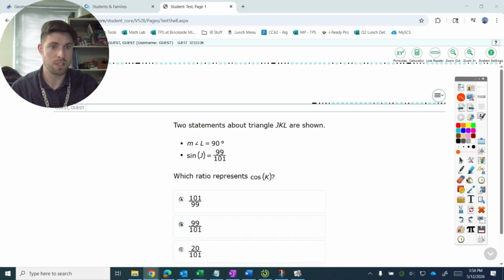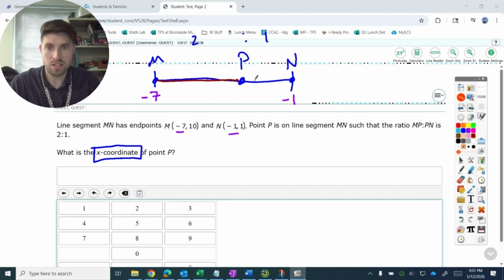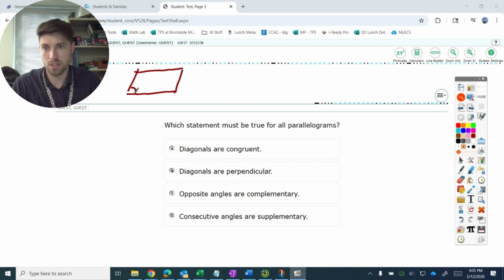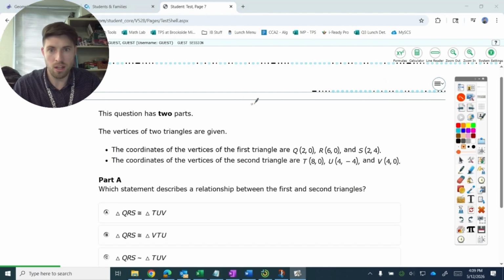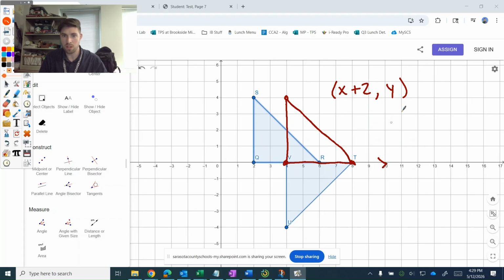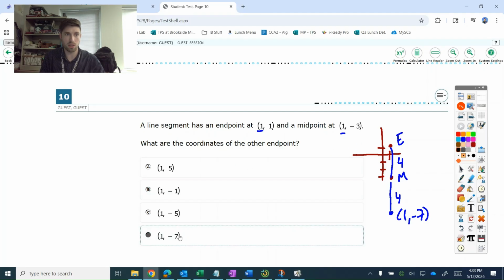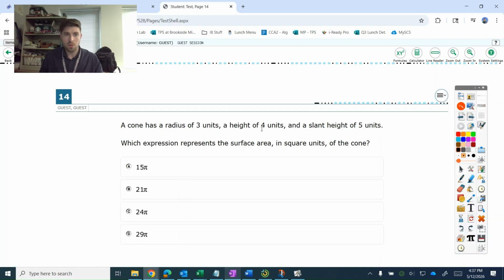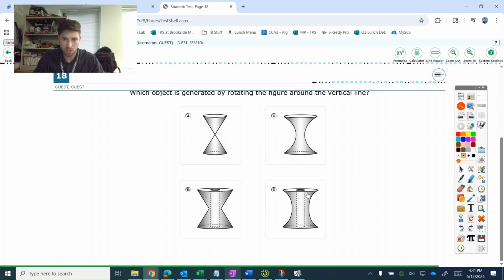Geometry EOC problems 1-18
FL BEST Released Geometry EOC from 2025\
Completed problems 1-18